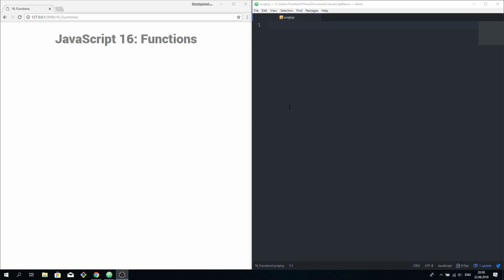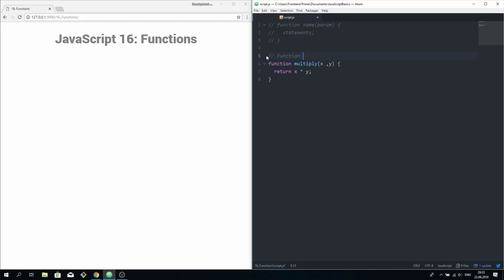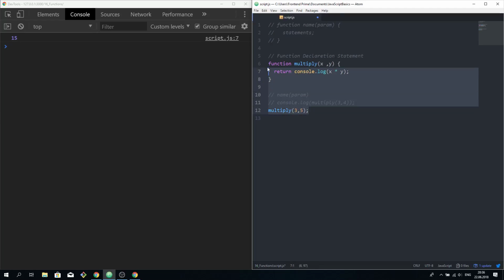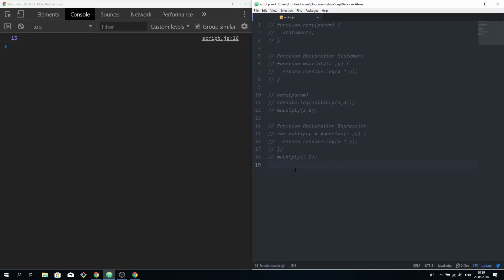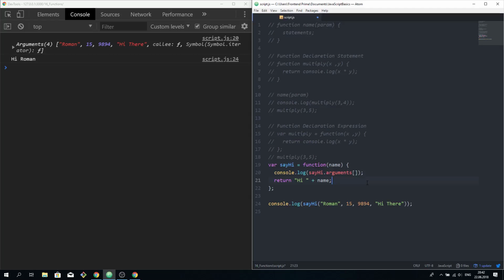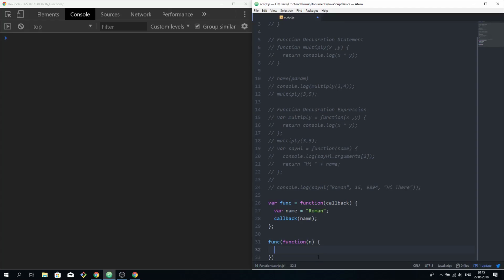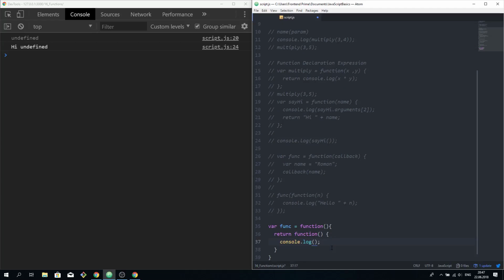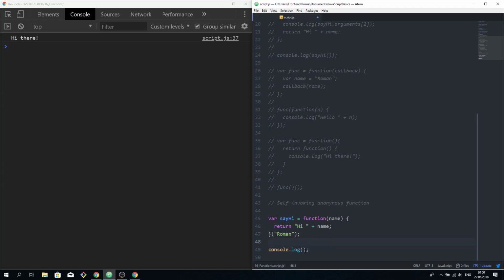JavaScript 16. Functions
1. When we use functions;
2. Function declaration statement;
3. Function declaration expression;
4. Method arguments;
5. Callback function;
6. Self-invoking anonymous function.